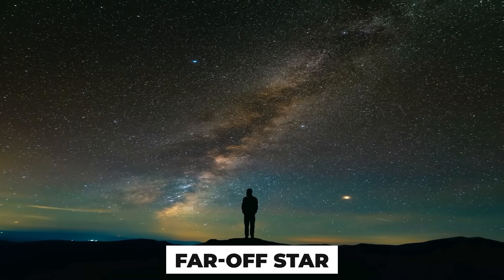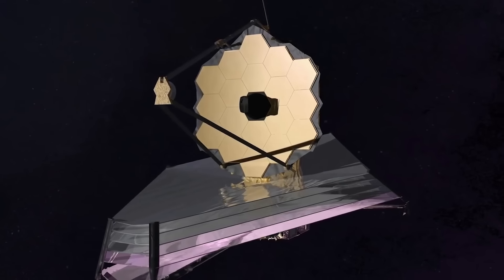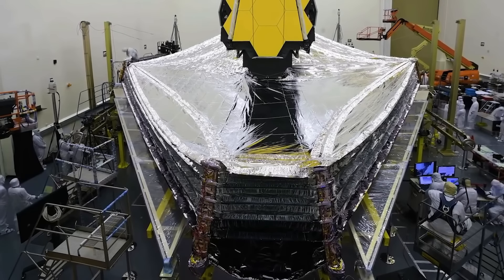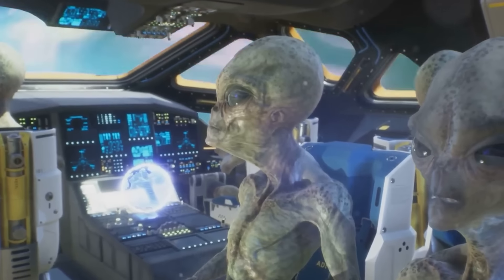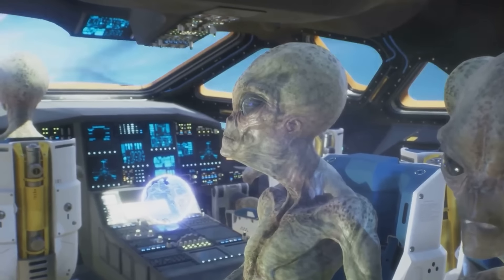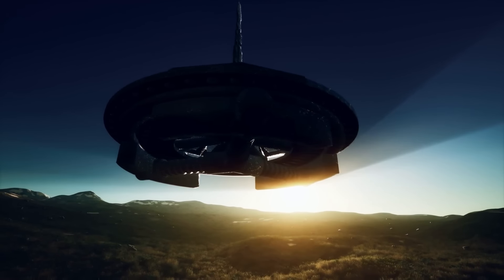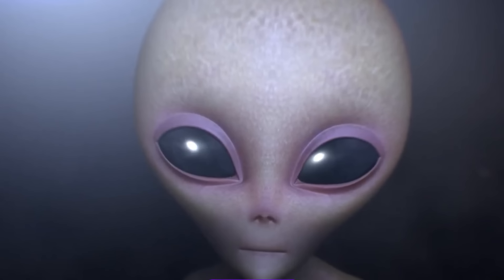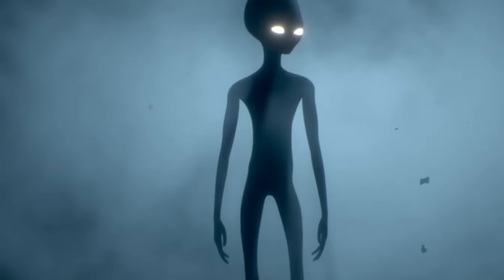What If the James Webb Found Alien Life